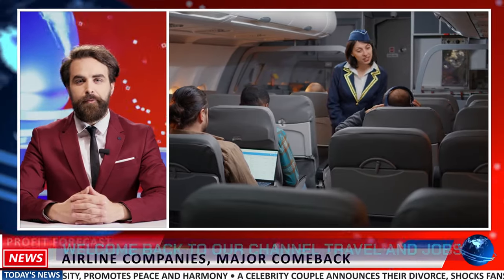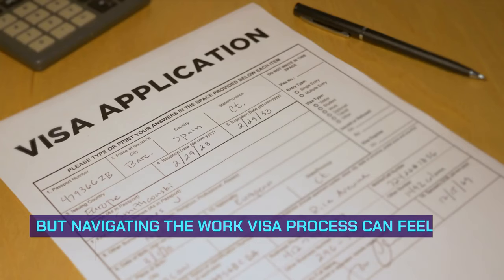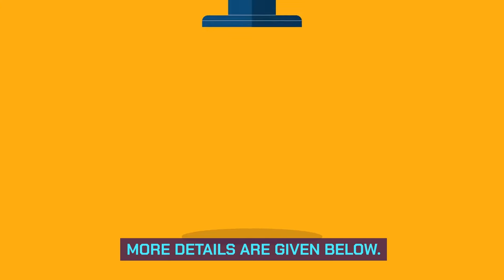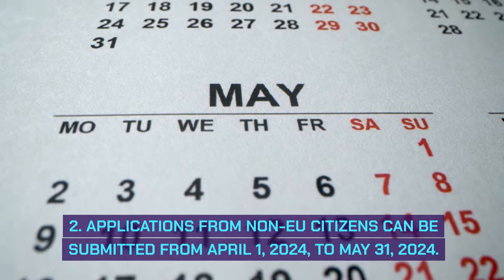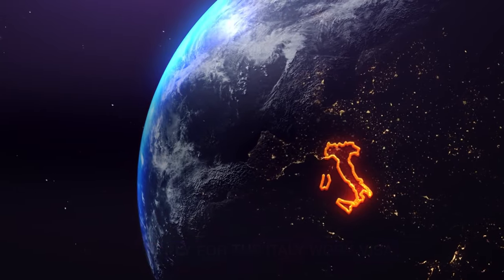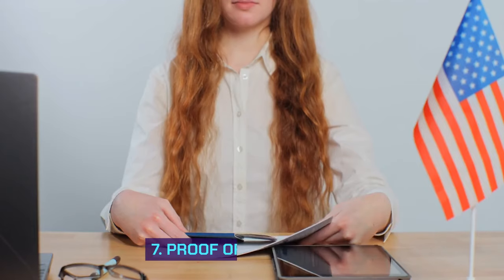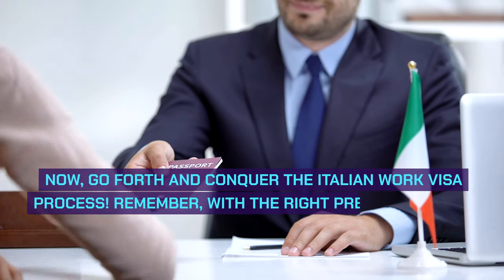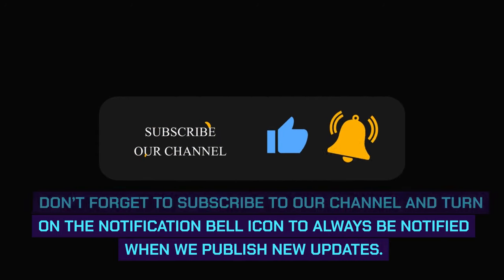Italy Work Visa Process 2024: Italy Work Permit 2024: Italy Work Visa Permit For Foreigners In 2024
In this video, I'm going to walk you through the Italy work visa process 2024. Through this process, you will be able to obtain a work permit in Italy for the purpose of performing work.

This video is a guide to help you through the Italy work visa process 2024. I will go over the different steps you need to take, the documents you will need, and the processes involved. By the end of this video, you will know everything you need to know to obtain a work permit in Italy!

Helpful Links